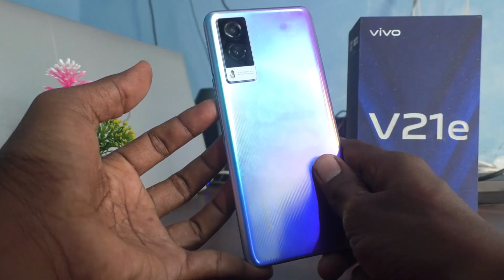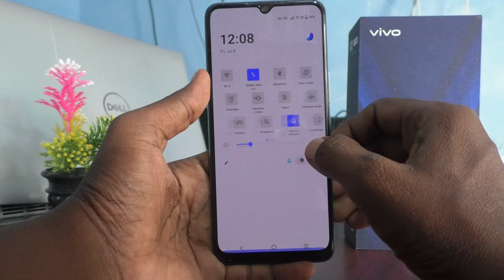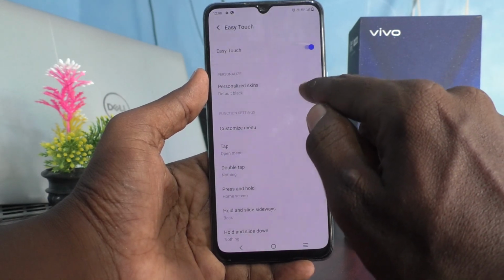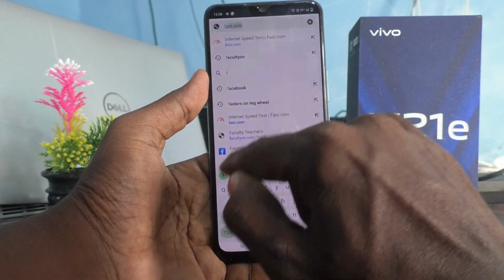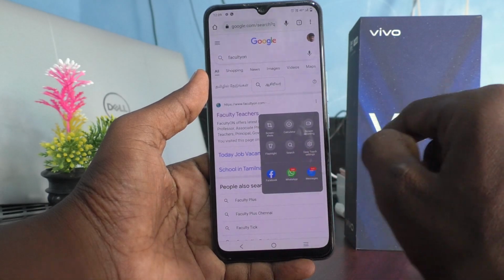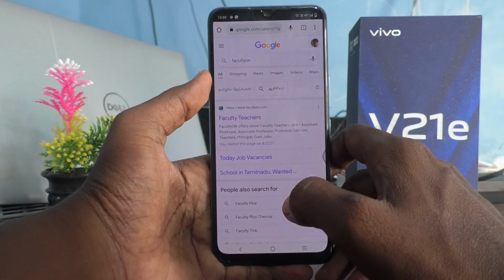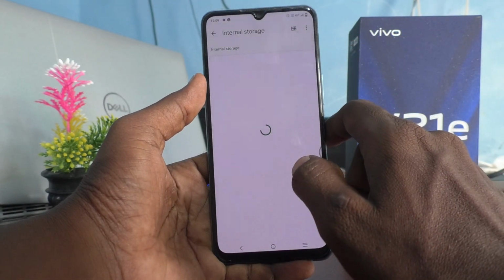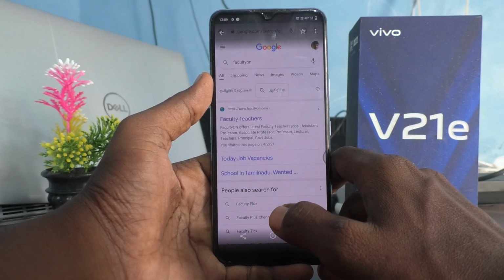How to take screenshot in Vivo V21e 5G by easy touch method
Vivo V21e 5G screenshot by easy touch method: Learn here how to take screenshot in Vivo V21e 5G by easy touch method.